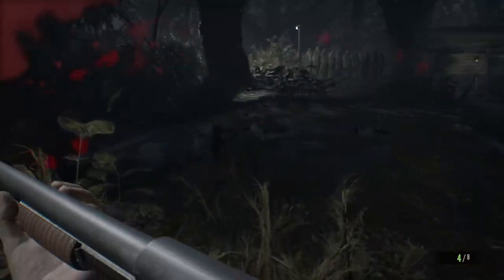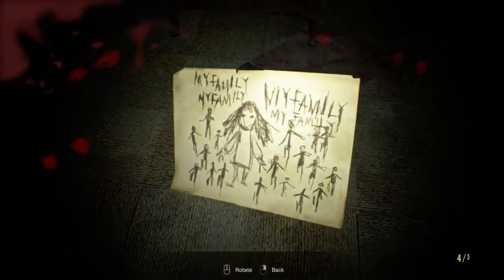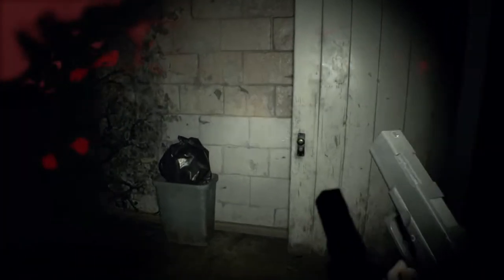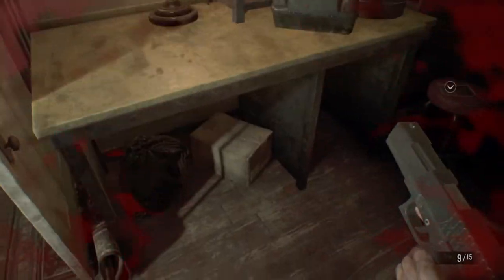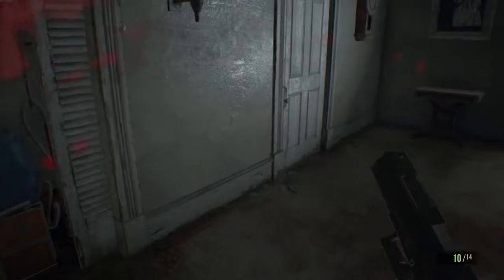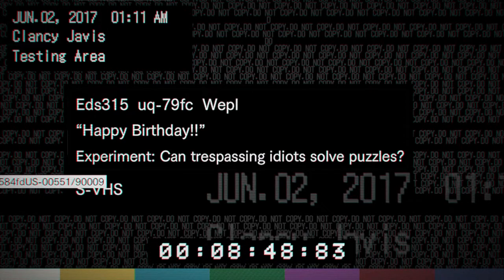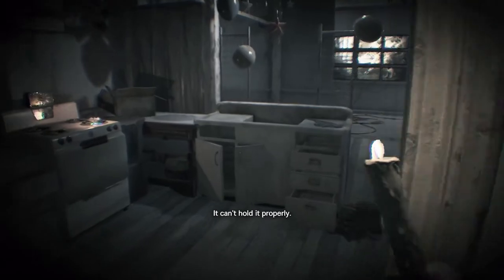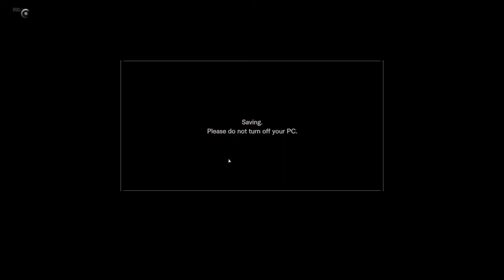LUCAS IS SUCH A NICE GUY! | Resident Evil 7 (#5)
Welcome back to Resident Evil 7
so far I'm enjoying how the series is going.
Clancy unfortunately met his demise thanks to Lucas.

-Social Media-

or -Dislike- (It's up to you but it helps either way!)